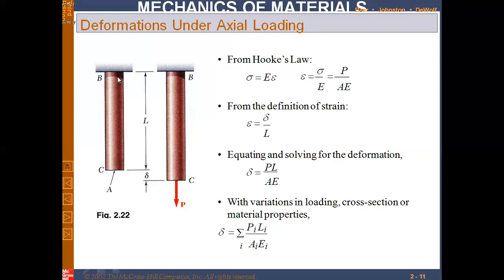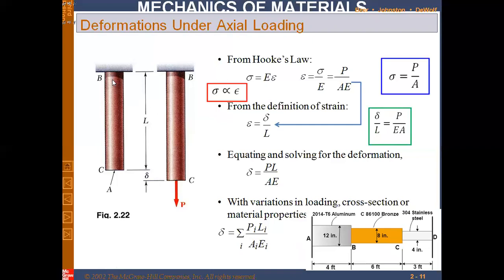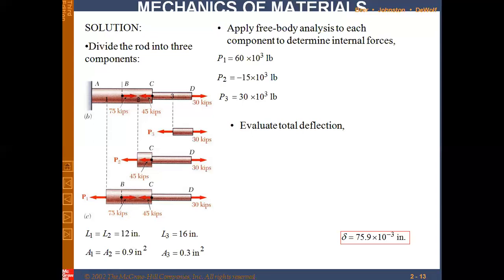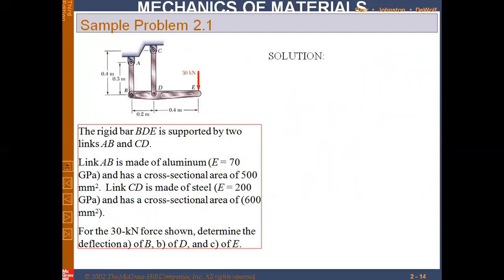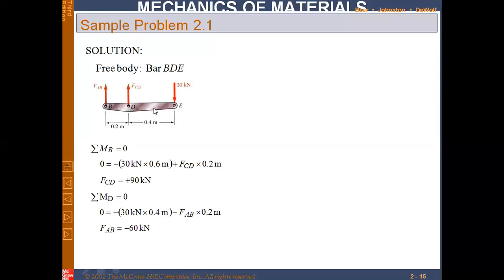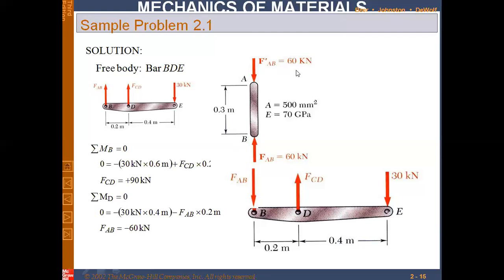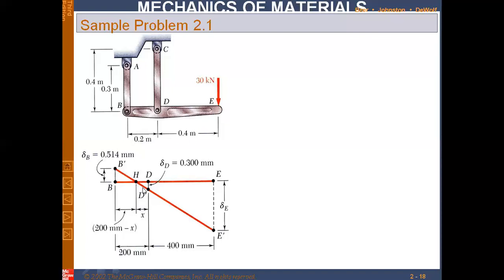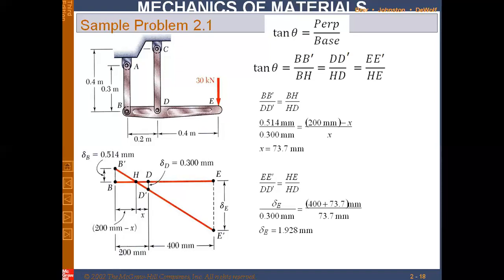Lecture 4: Deformation under axial loading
Topic: Deformation under axial loading